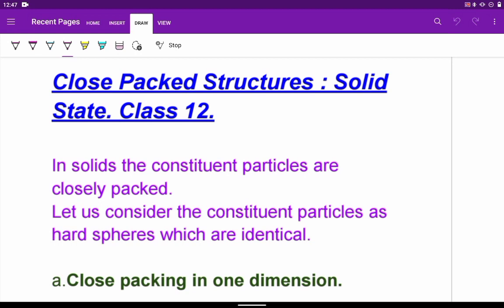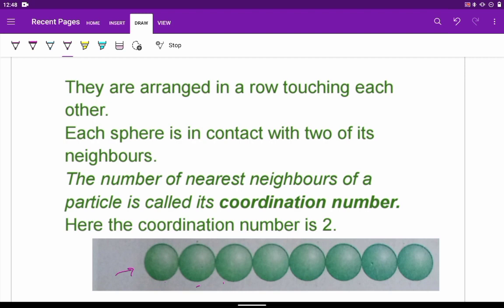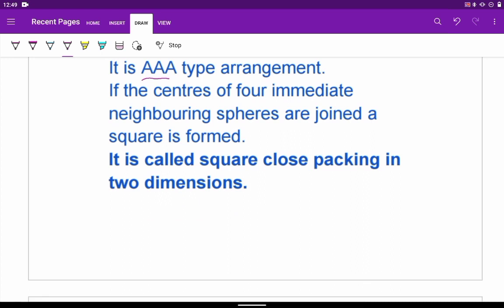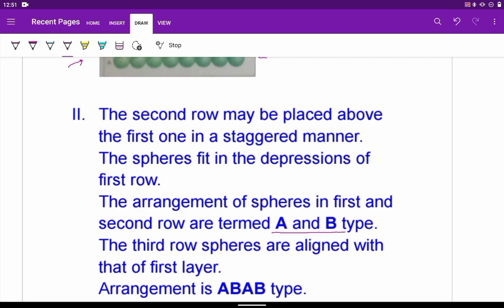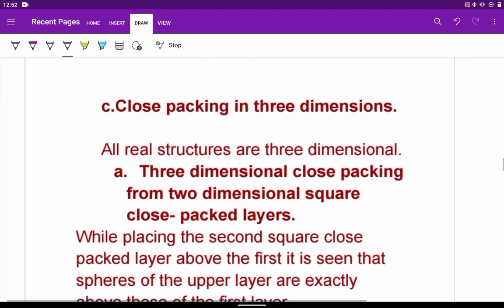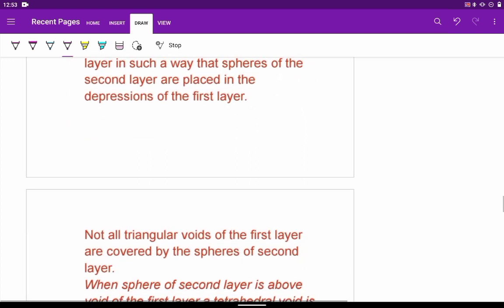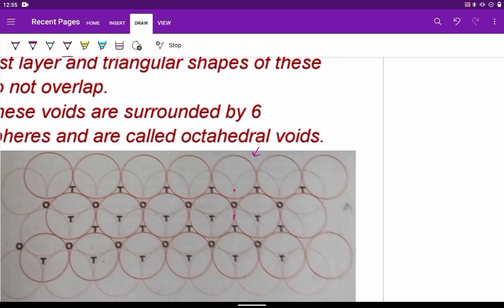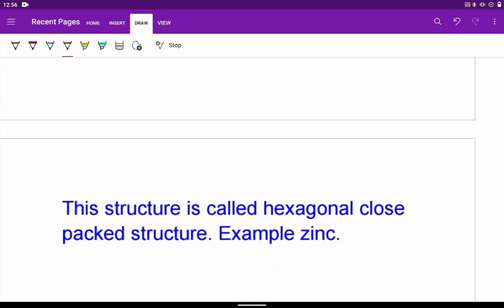Solid State: Close Packed Structures@chemistryisfun4477